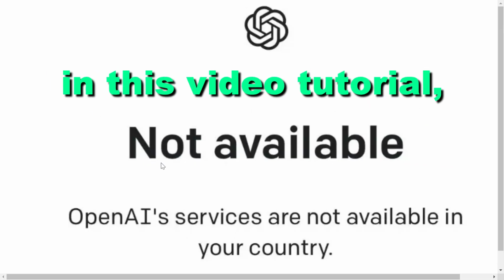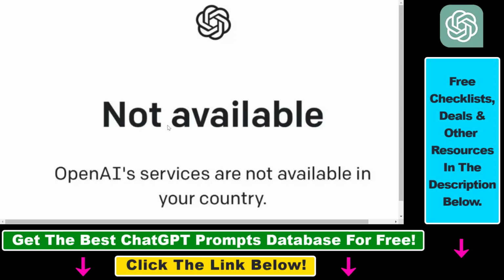How To Access & Use ChatGPT From Ethiopia?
. - Learn how to access and use ChatGPT from Ethiopia.